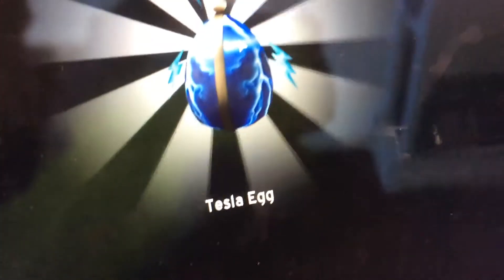How to get all eggs in the future from direk129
All eggs

Tesla egg
The answer egg
The EGGVERSE
Close egg counter
Martian egg hunt
Faster than light egg
Egg 9000
  Thug life bro